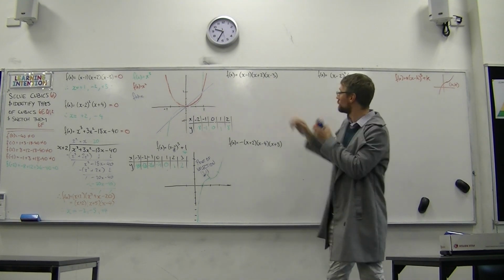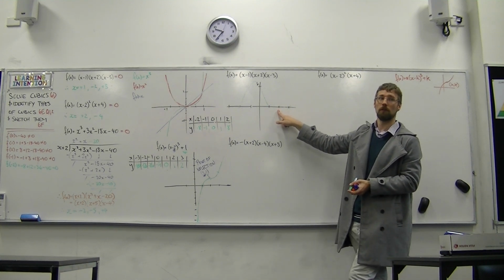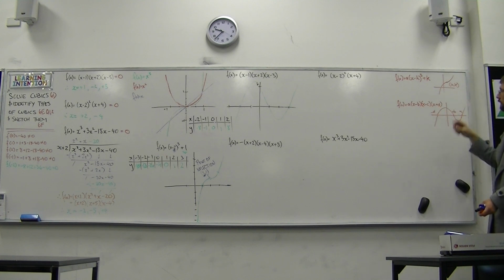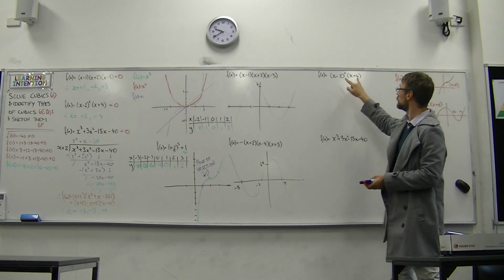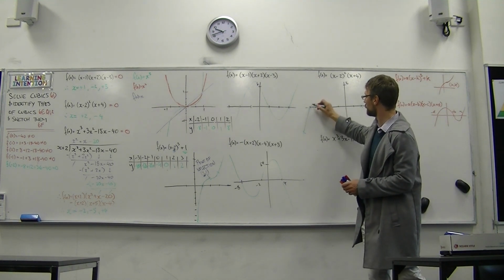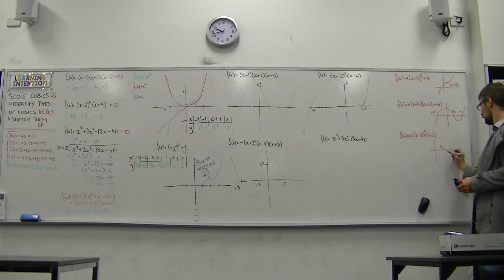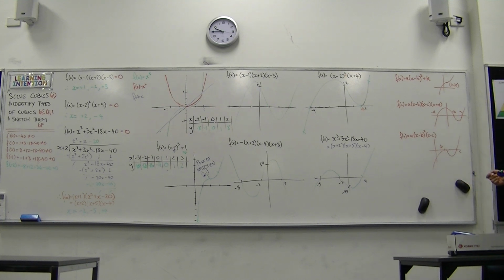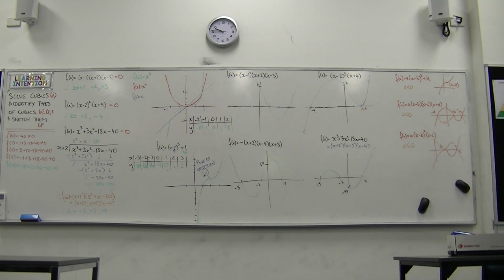MM12 013.2 - Solve & Sketch Cubics (cont'd)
Solve & Sketch Cubics (cont'd)